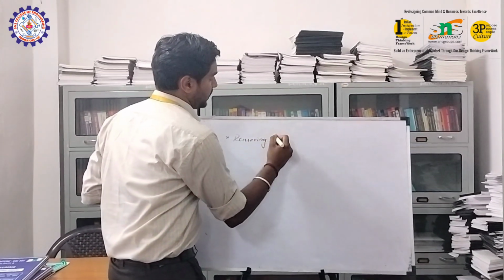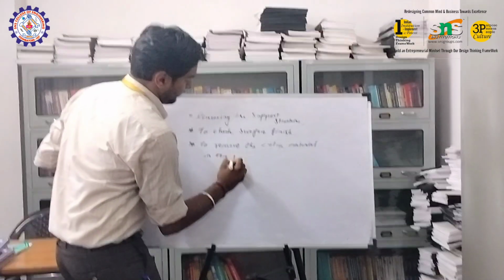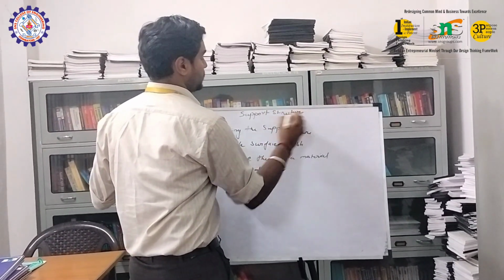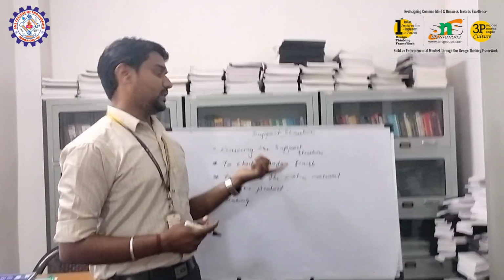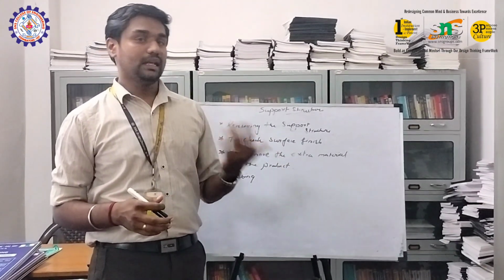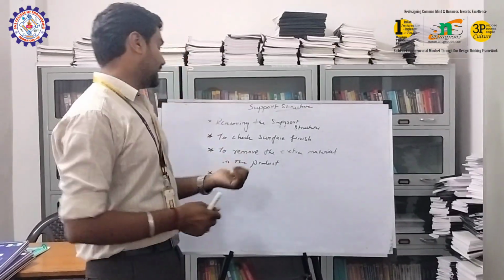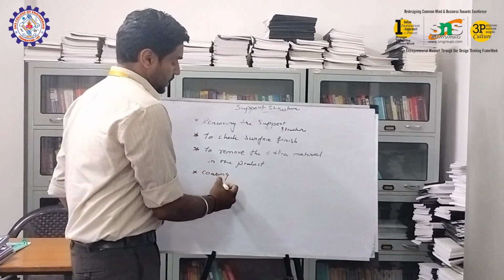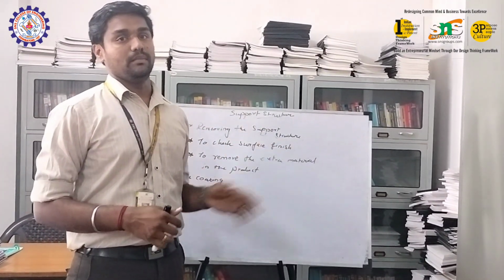Post Processing Techniques in AM | S Raam Kumar | SNSinstituions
Post-processing in Additive Manufacturing refers to the set of operations performed after a part is 3D printed to improve its appearance, mechanical properties, dimensional accuracy, and functionality. These techniques vary depending on the printing process and material used. One of the primary steps is support removal, which involves eliminating the extra structures used during printing for stability, either manually or with solvents. Surface finishing techniques like sanding, polishing, bead blasting, or chemical smoothing enhance surface texture and appearance. For metal parts, heat treatments such as annealing or Hot Isostatic Pressing (HIP) are applied to relieve internal stresses and increase strength. Machining operations, including drilling or milling, are used to achieve precise dimensions and surface quality. Coating and painting, such as powder coating or electroplating, are applied for protective and aesthetic purposes.